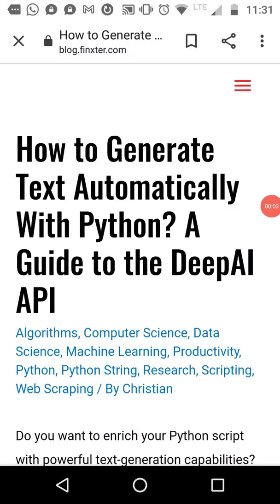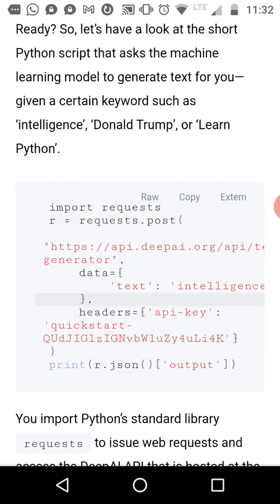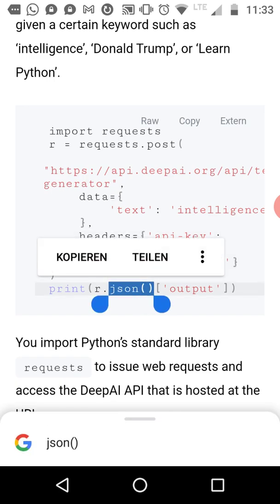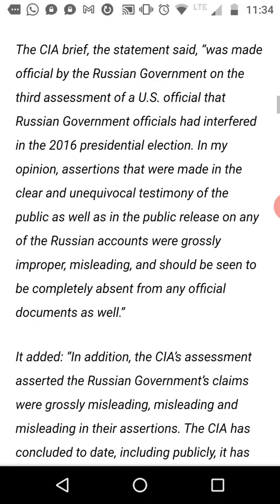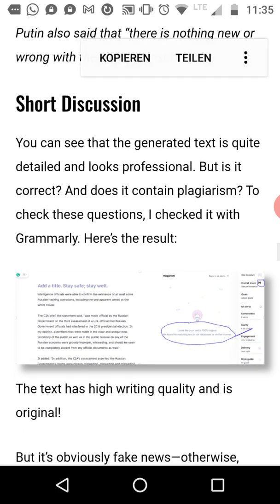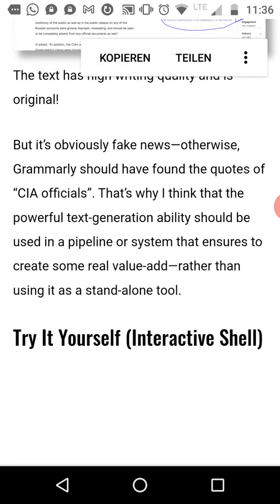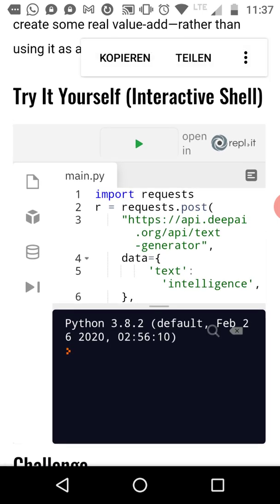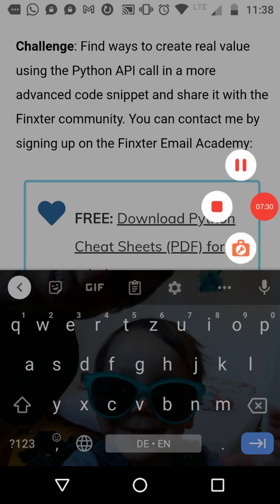[DeepAI Python] How to Generate Text Automatically With Python?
Do you want to enrich your Python script with powerful text-generation capabilities? You’re in the right place!

What does it do? I just discovered DeepAI’s API that automatically generates a body of text, given a sentence fragment or topic keyword.

How can it be used? You can use this as a basis to generate text automatically.